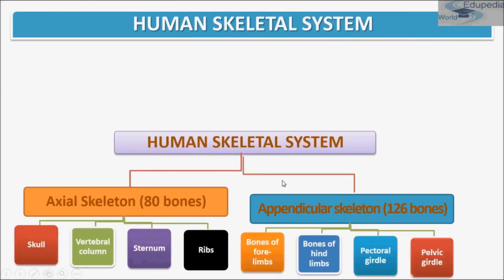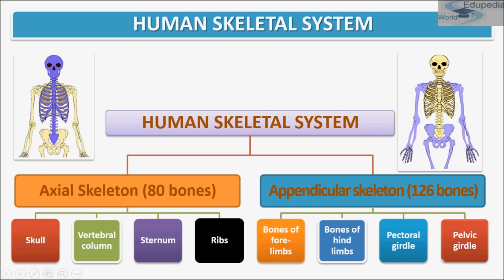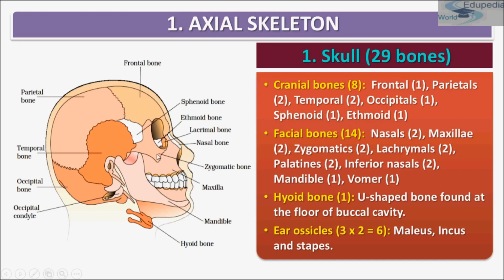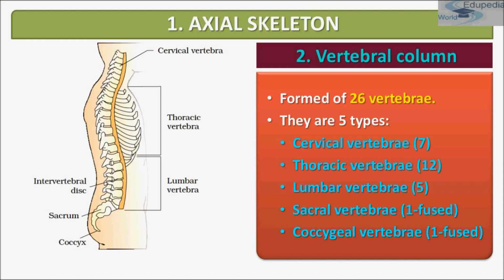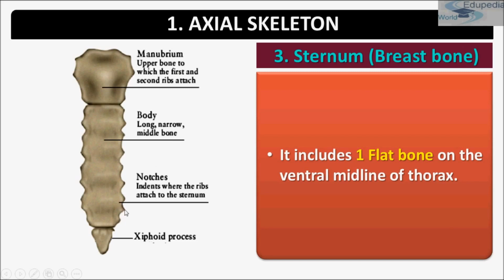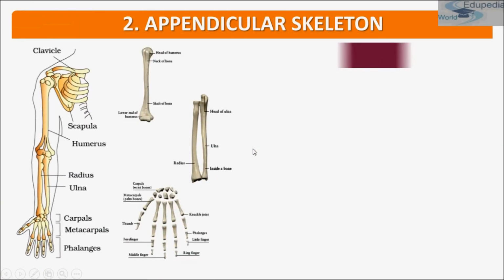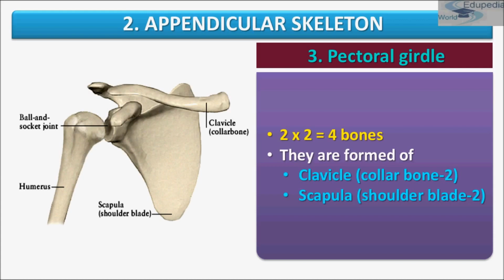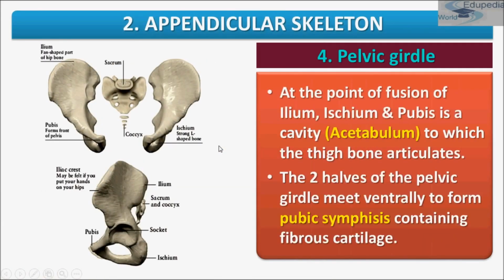Locomotion & Movement | Human Skeletal System | Introduction | Types | Detailed Overview | Part 5;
~ Locomotion & Movement (Contd..)

Topic Covered :

# Human Skeletal System: 00:00:05 - 00:31:23
     - Vertebrate Skeletal System is differentiated into 2 parts :
         a. Axial : 80 bones : Skull, Vertebral Column, Ribs, Sternum
         b. Appendicular: 126 bones : Girdles and Limb Bones

     - Note:
       * Total Number of Bones in Fetus: 306
       * Total Number of Bones in Children : 213
       * Total Number of Bones in Adult : 206

     - Human Axial System:
        * 87 in children
        * 80 in  adult

     - Human Skull in Detail :
        * Total bone in skull is 29:
           1. Cranium : 8
           2. Face : 14
           3. Auditory or Ear Ossicles : 6
           4. Hyoid or tongue bone : 1

     - Human Vertebral Column:
         * It is divided into following parts:
            1. Cervical
            2. Thoracic
            3. Lumber
            4. Sacral
            5. Caudal

     - Human Ribs:
       * Consists of  12 pairs :
           7 pairs true ribs
           3 pairs false ribs
           2 pairs floating ribs

    - Human Sternum:
       * It is also known as Breast bone - 15 cm long
       * Consists of Uppermost (manubrium), middle(mesosternum)
          and Lowermost (Xiphisternum)